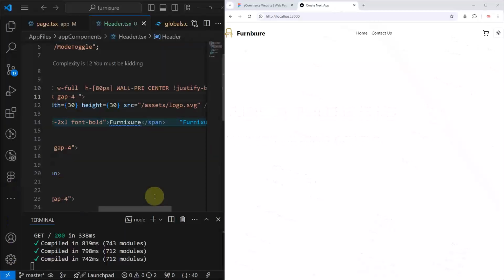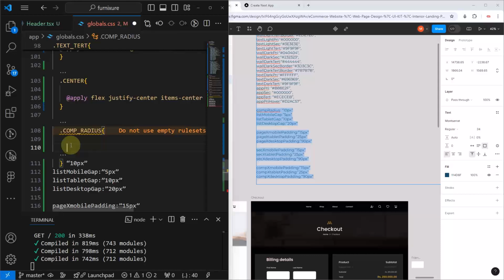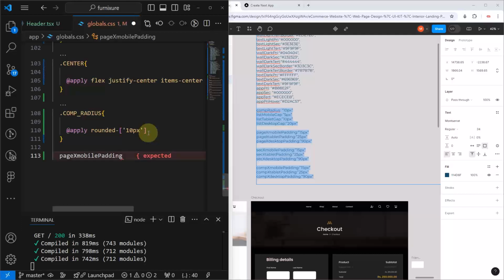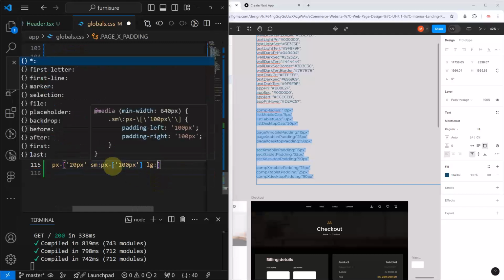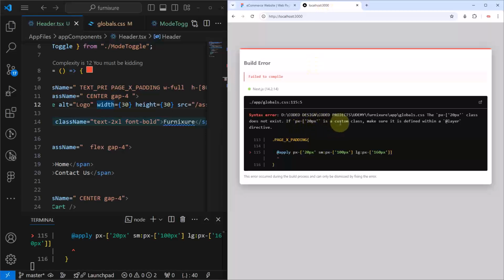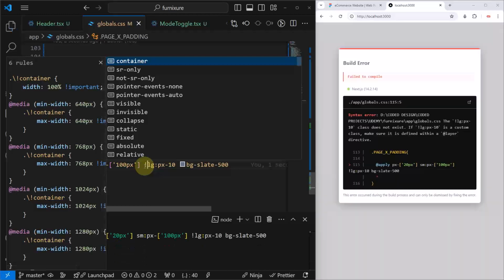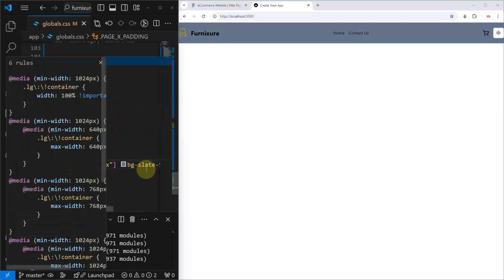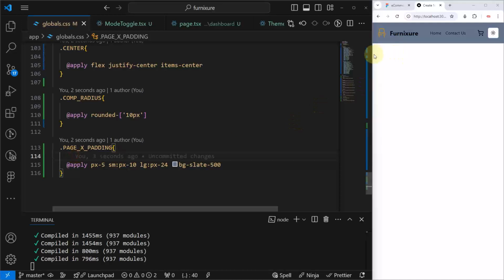React Next JS Ecommerce Typescript 2024 Prt 20